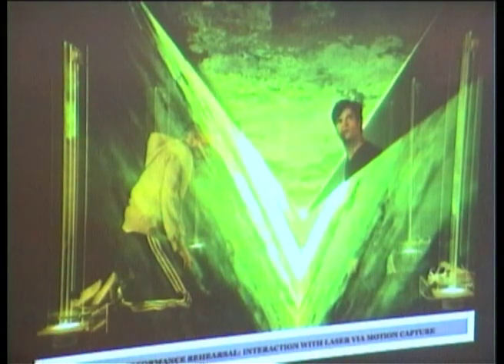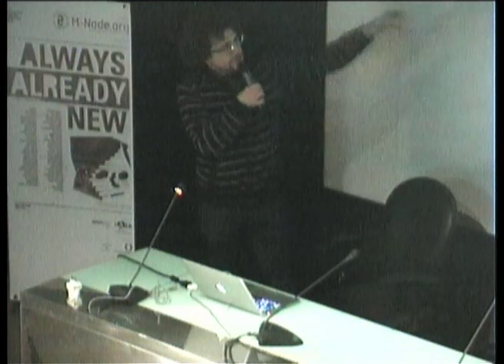Always Already New_Pavel Sedlak_part02